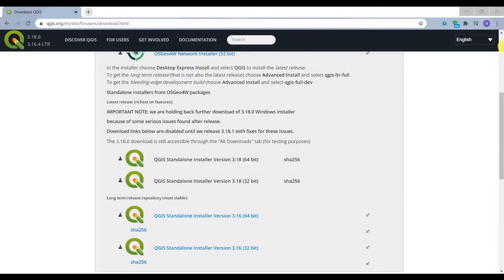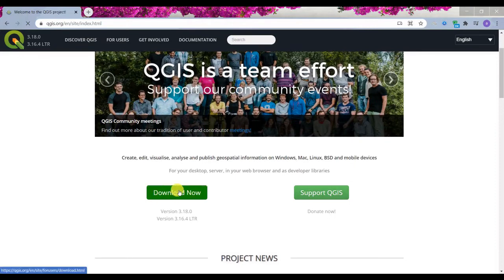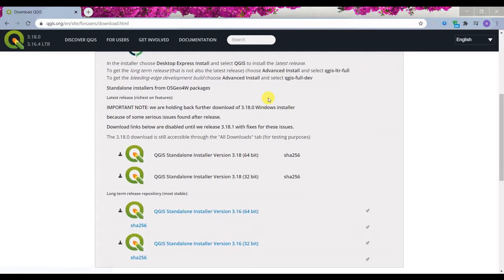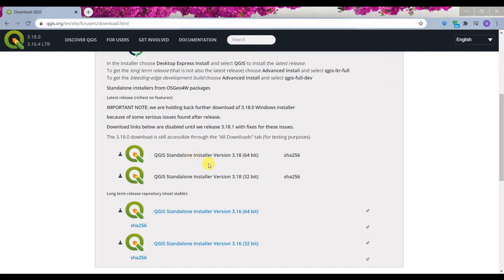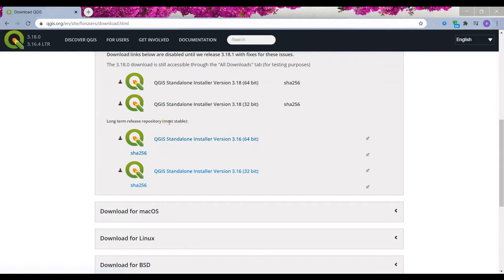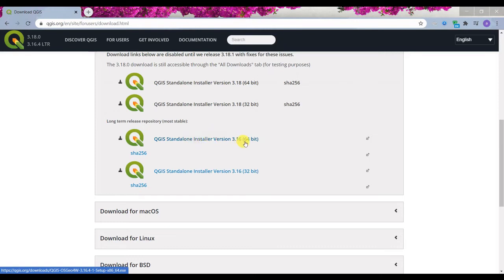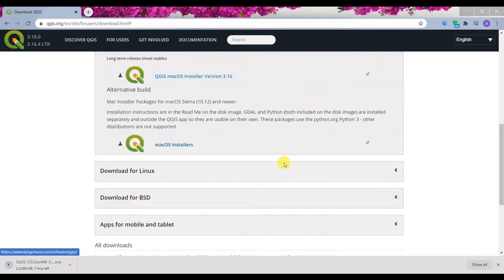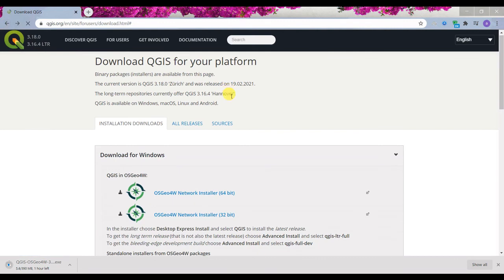How to Download QGIS || Download QGIS for Windows 10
How to Download_QGIS || Download QGIS for Windows
QGIS and all dependencies are included, along with Python, GRASS, GDAL,... The installer is able to install it from the internet or just download all needed. Watch the video to find the process.
QGIS is a new tool used for doing GIS kinds of things. There are some Superiorities over ArcGIS. The first one is that it’s free and open source. The other is that it’s so light in terms of size so it's easier to download and install. In this video, you see how to download QGIS and better to say, which option should you choose when downloading it. I have also shown the directory of older versions so that if you have developing ideas, you go through them.